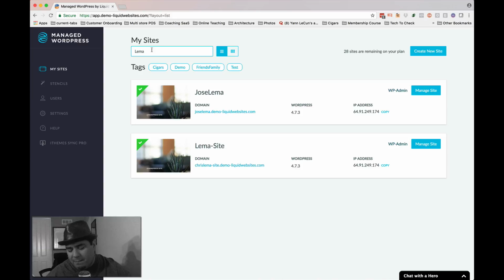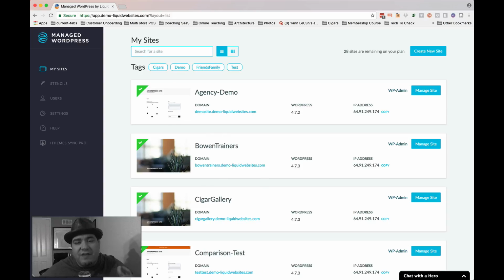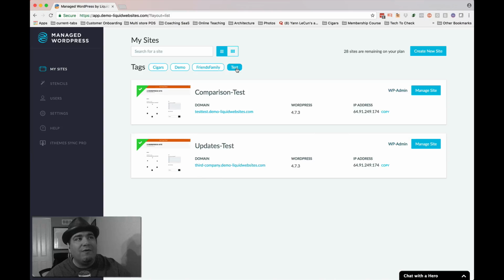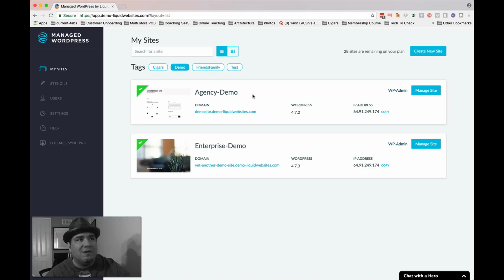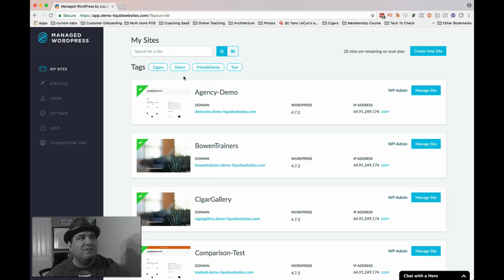Liquid Web Managed Portal Updates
We’ve made some organizational improvements to help you manage multiple sites and spin up new sites even faster.